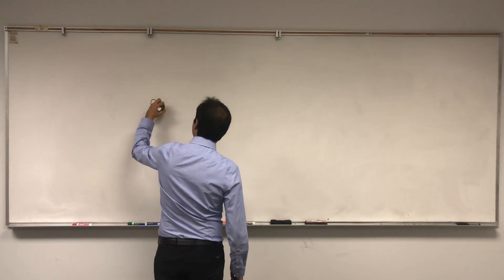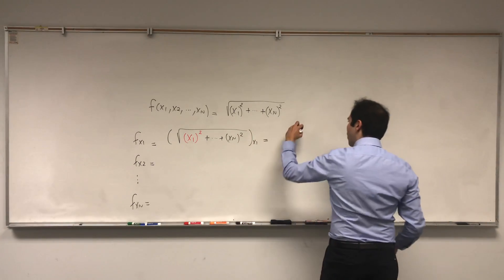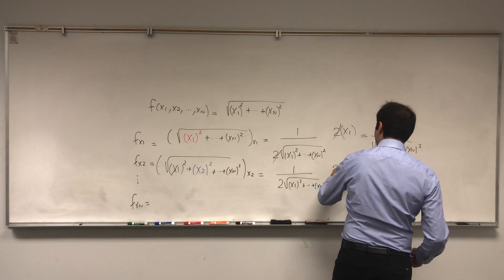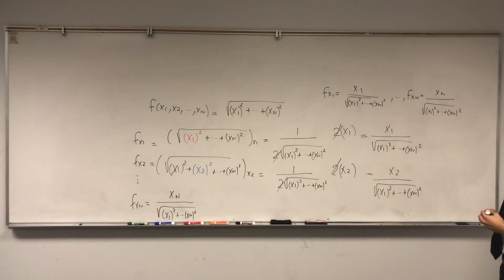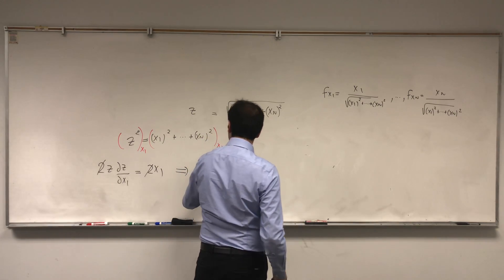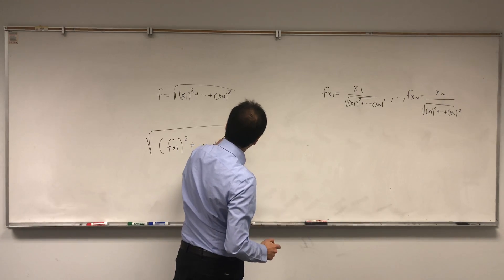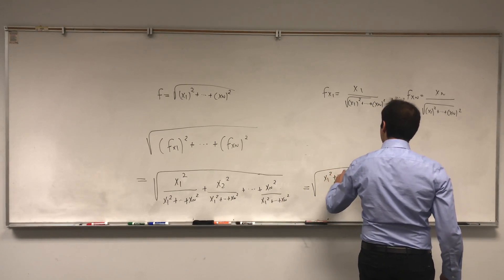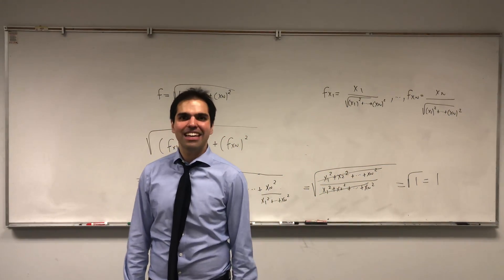Chain Rule Surprise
In this video, I present a neat result I have noticed when calculating some partial derivatives! Is it a coincidence? I'm not sure! Enjoy!